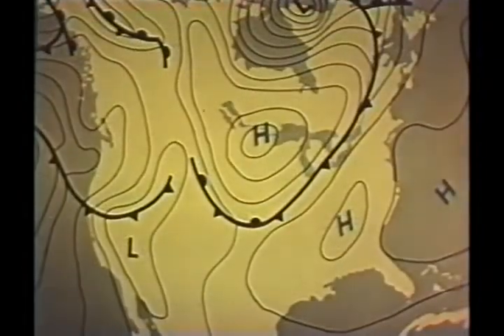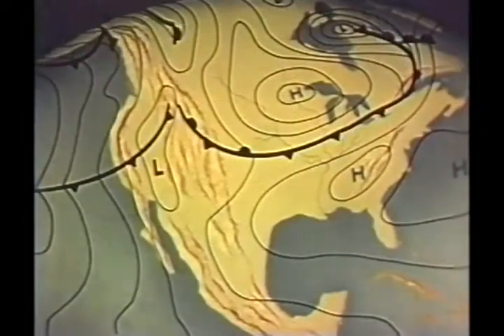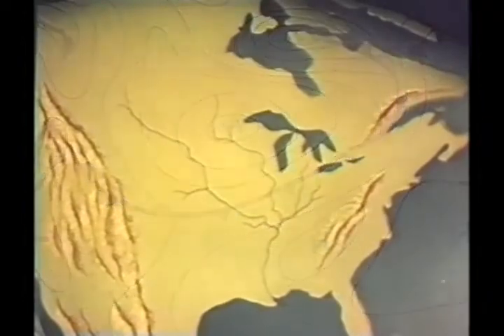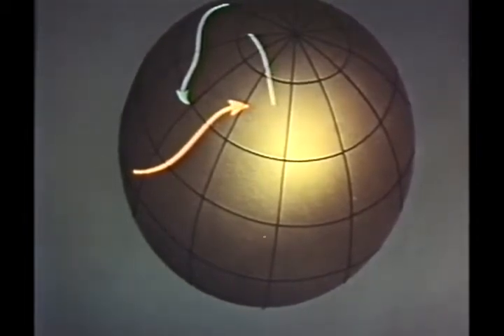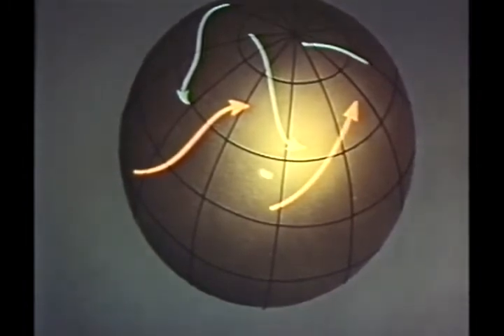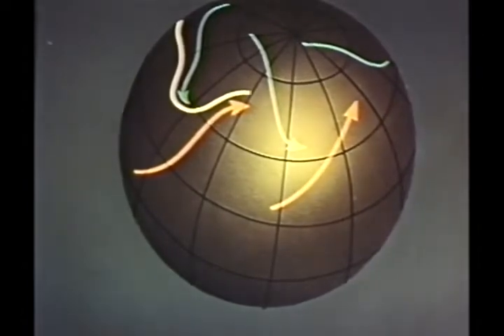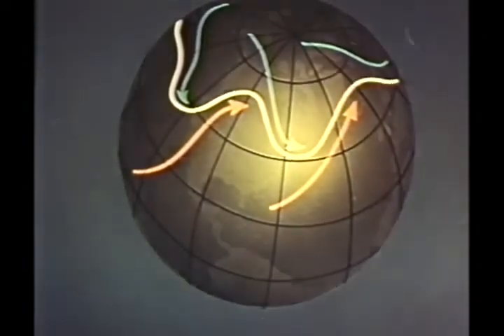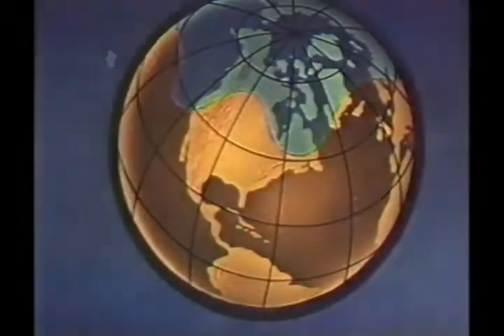Air Masses and Fronts | FAA video Private Instrument Commercial Pilot training 1974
FAA video Private Instrument Commercial Pilot training 1974